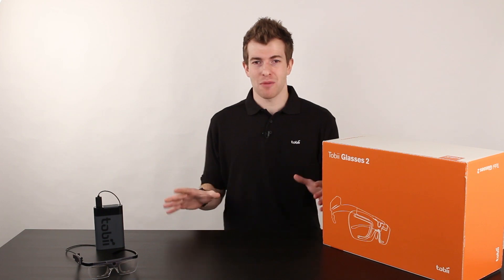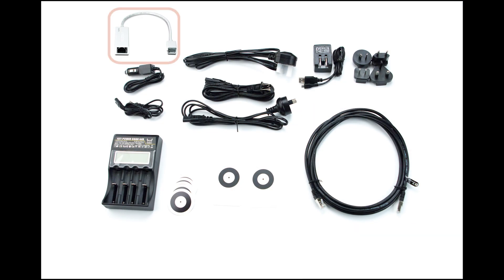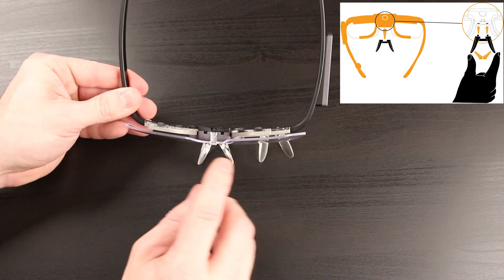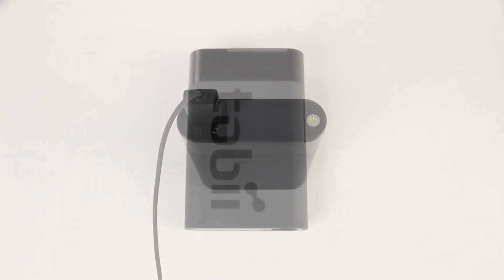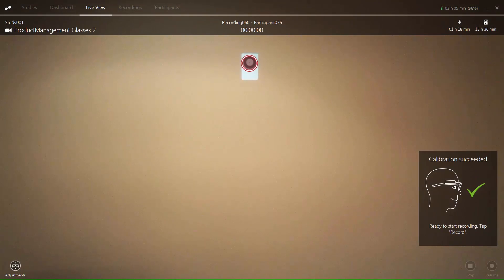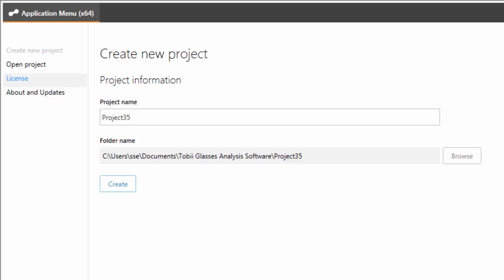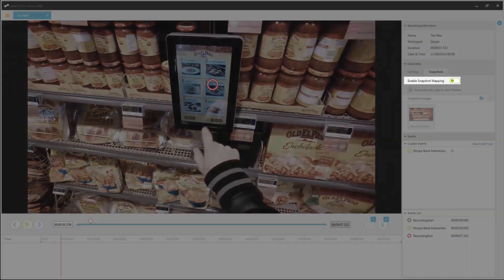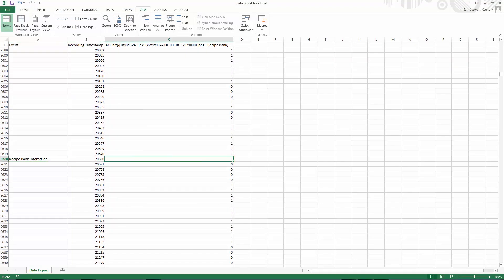Learn how to use Tobii Pro Glasses 2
An instructional video covering everything that comes in your Tobii Glasses 2 package and how to get started with both Tobii Glasses Controller Software and Tobii Glasses Analysis Software.

1. UNBOXING AND OVERVIEW - 0:00
An introduction to the different Tobii Glasses 2 packages and what to expect in this video.

2. WHAT'S IN THE CARRY CASE - 0:54
An overview of the items in your carry case.

3. WHAT'S IN THE ACCESSORIES BOX - 1:54
An overview of the items in your Accessories Box.

4. PREPARING FOR A STUDY - 2:59
A helpful summary of the things to do before your study.

5. SETTING UP YOUR GLASSES 2 - 4:01
An explanation and walk through of the steps needed to set up your Tobii Glasses 2.

6. USING "TOBII GLASSES CONTROLLER SOFTWARE" - 5:47
A Demonstration and basic tutorial on how to use the Tobii Glasses Controller Software.

7. USING "TOBII GLASSES ANALYSIS SOFTWARE" - 10:16
A Demonstration and basic tutorial on how to use the Tobii Glasses Analysis Software.